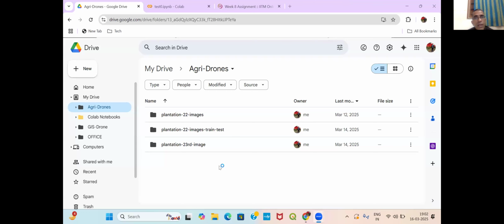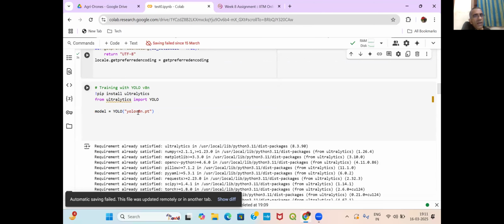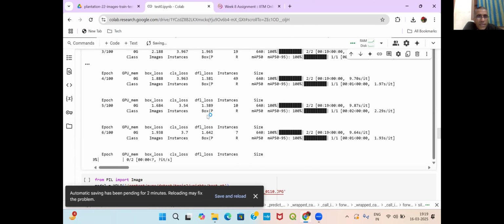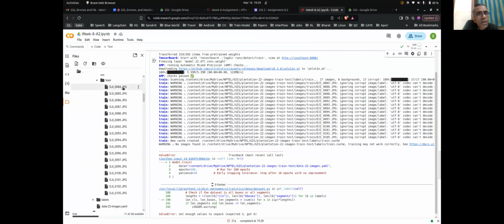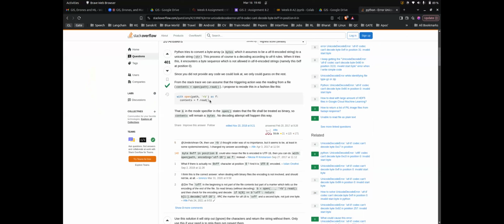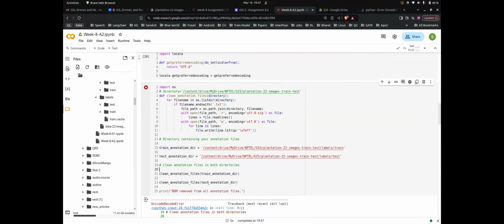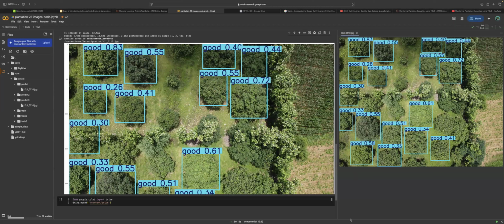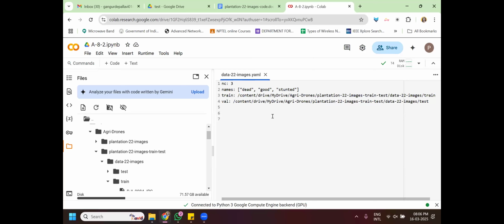GIS Drones - Cohort 2 Live Session 16.03.2025